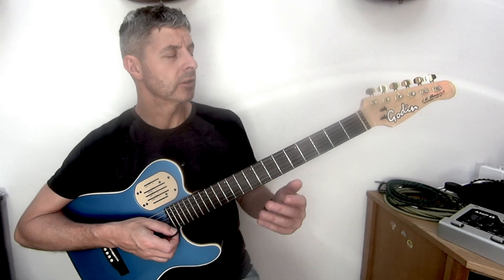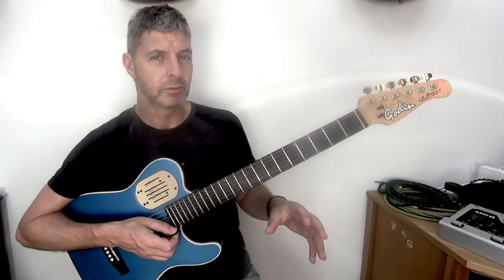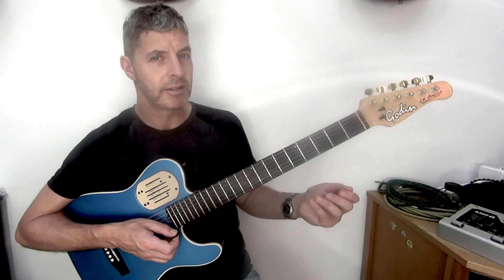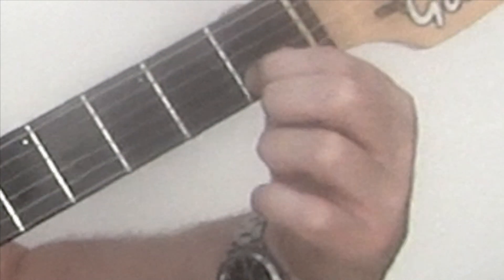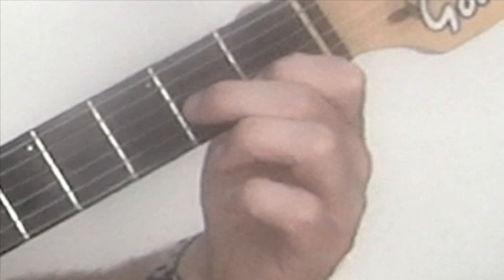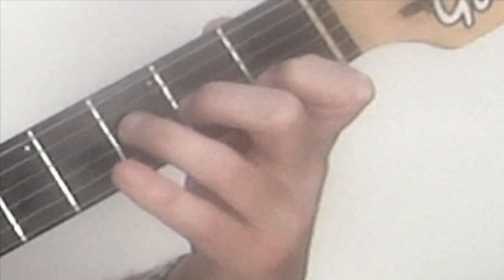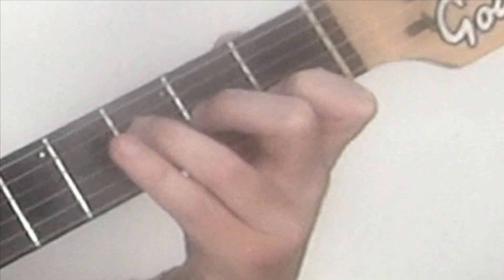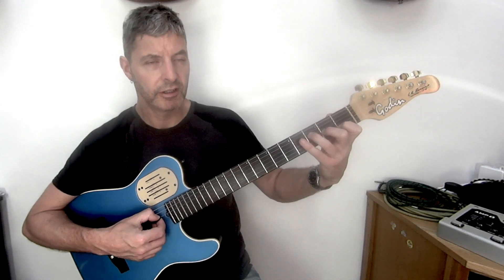How to play an F major 7 chord on guitar